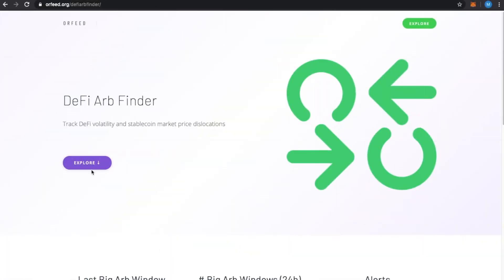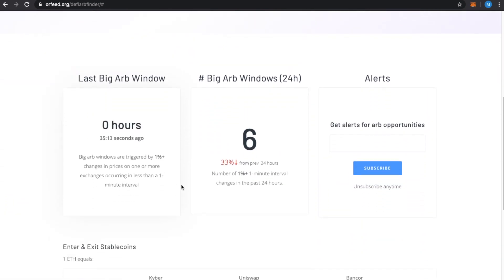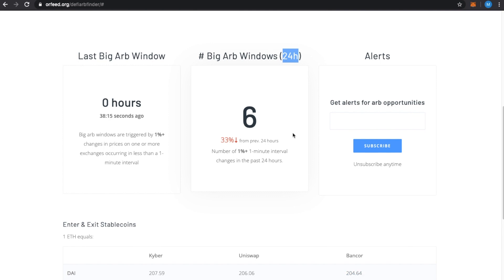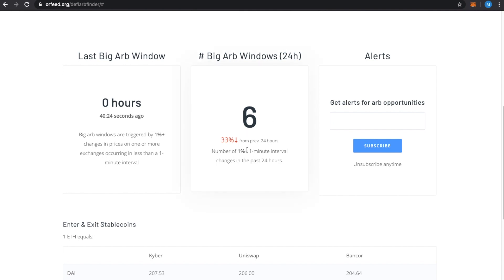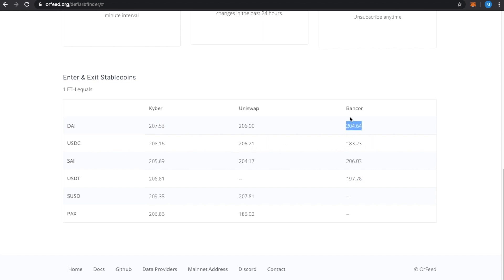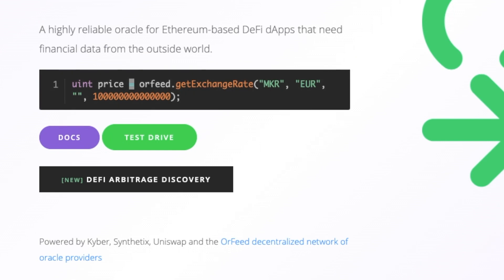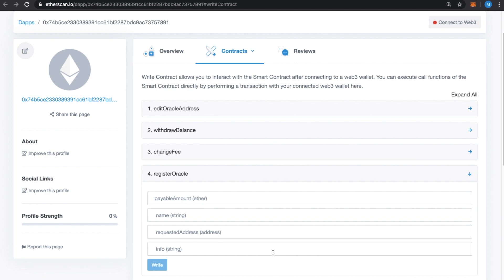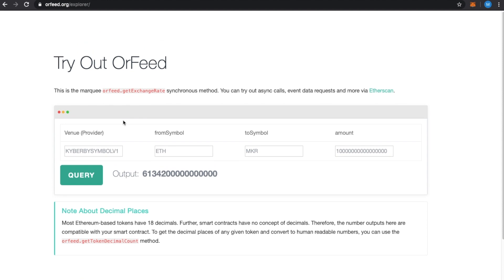DeFi on Ethereum (Lesson 5: Finding Arbitrage on Kyber, Uniswap & Bancor)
Due to the nature of DeFi (and Ethereum in general), things change very quickly.